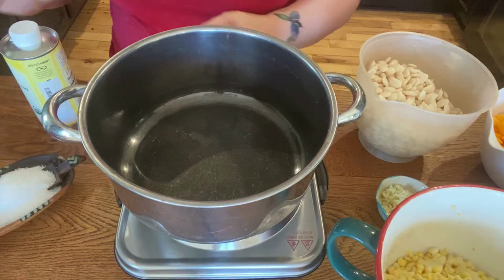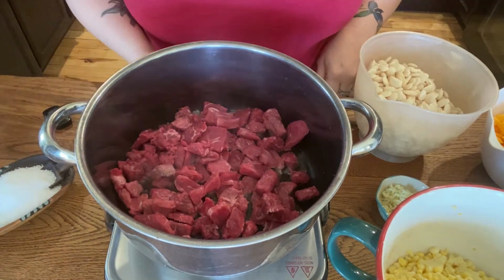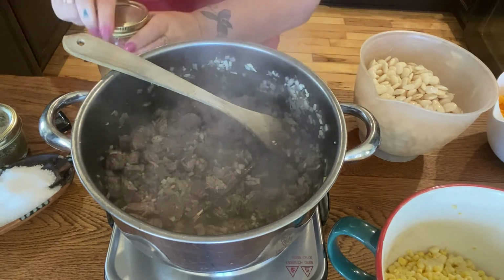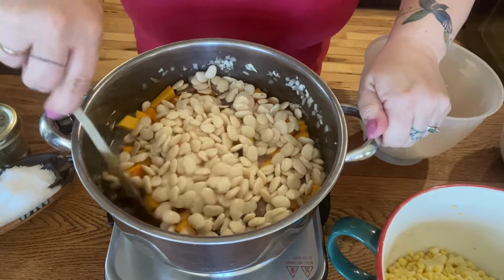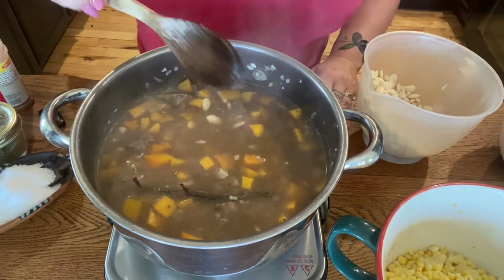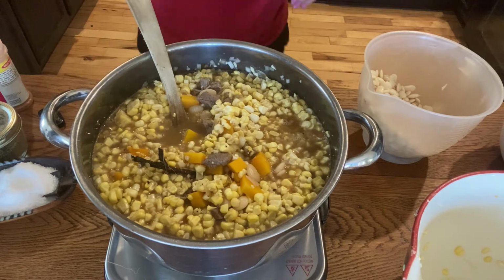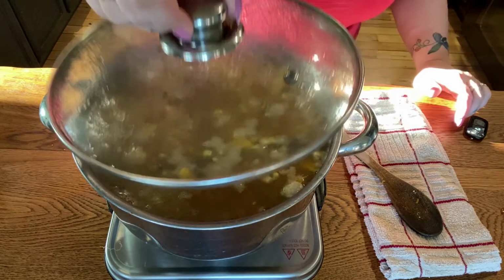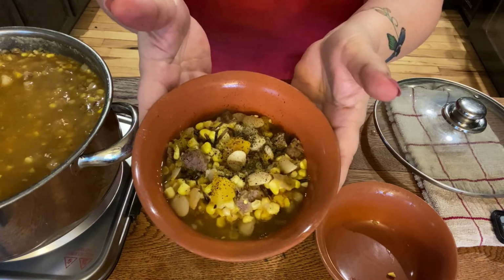Nso Nidgek Nbop,Three Sisters Soup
Three Sisters Soup; Corn, Beans, Squash.
Anishinaabe Recipe.